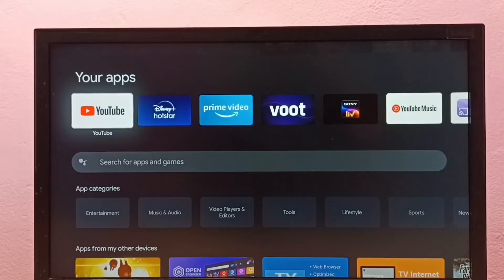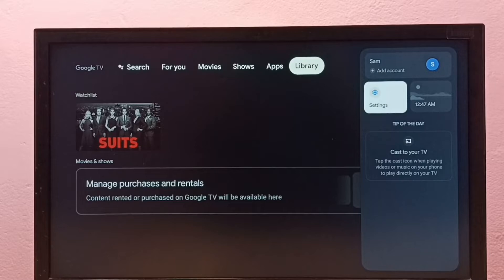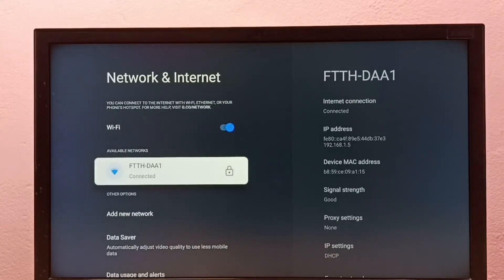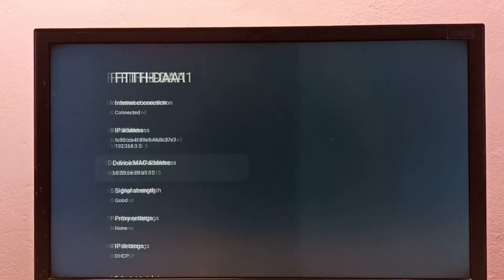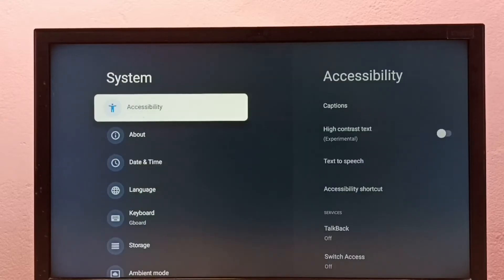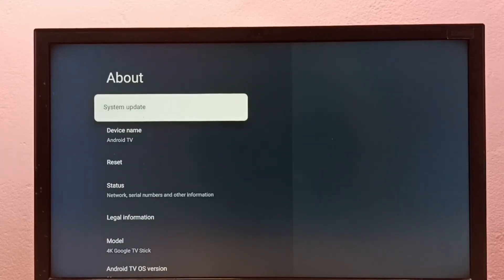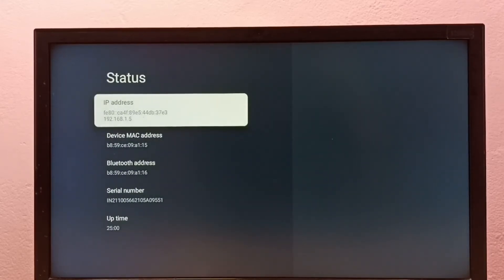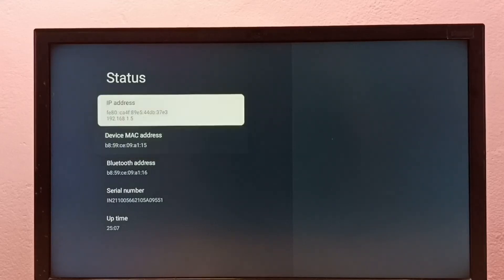BLAUPUNKT TV : How to Find IP Address and MAC Address | Google TV | Android TV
find IP address, find mac address,